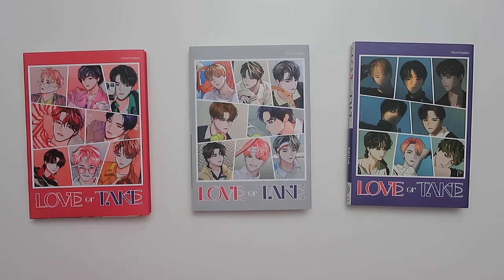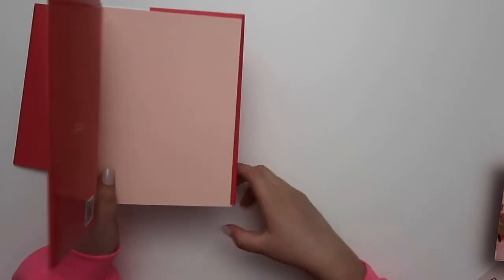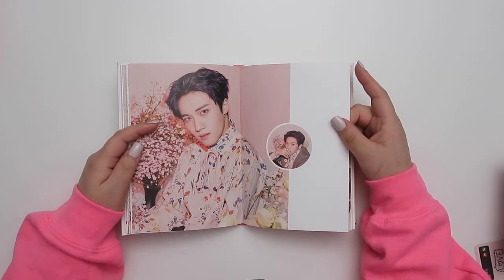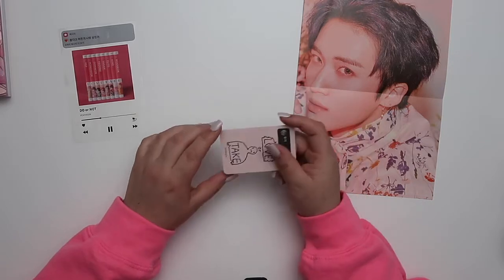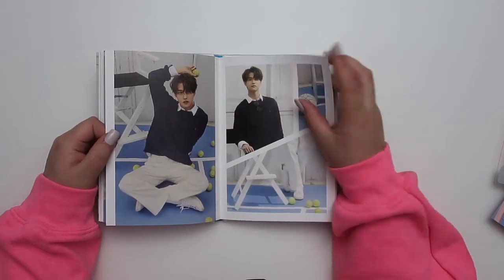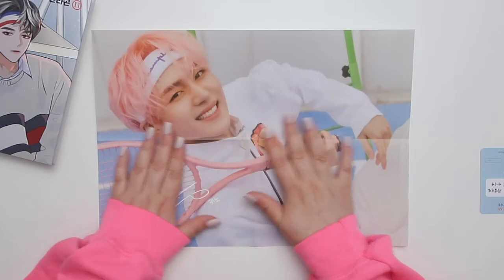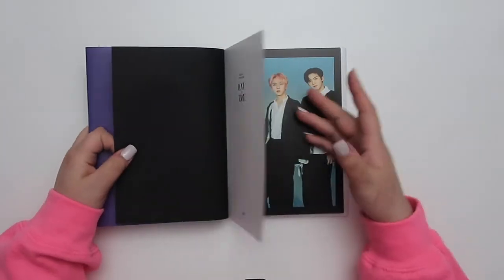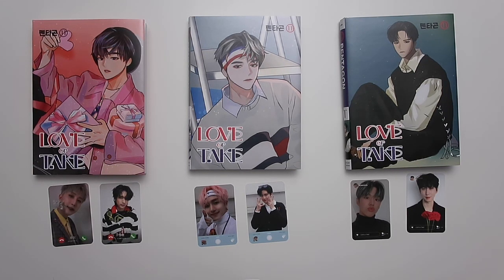A Late Love Or Take Unboxing Because I Can't Manage My Time | Pentagon 11th Mini Album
Long time no see! It feels like I haven't uploaded in a long time, I really can't focus on more than a few things at once... I am finally all moved around and have my space to film again and have a few videos planned. I think I might need a new camera next, one that works properly and one with better quality (I've had this for so long now).

0:00 Intro/KTown4U POB
1:55 Rom Ver.
9:02 Sporty Ver.
14:07 Mild Ver.
18:07 Outro